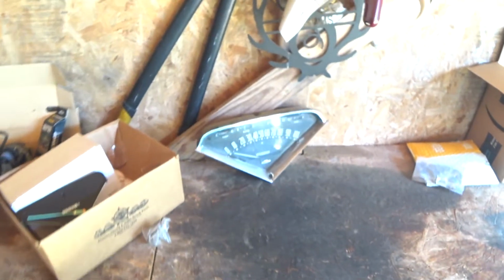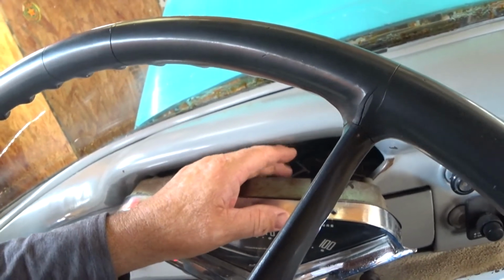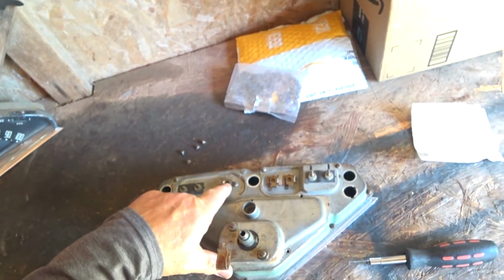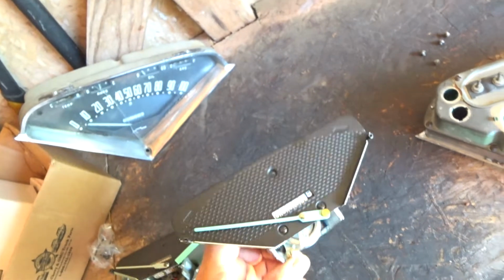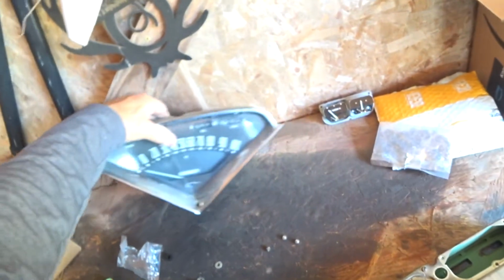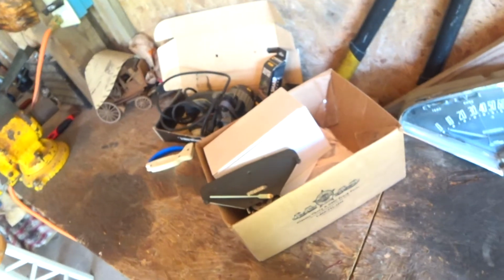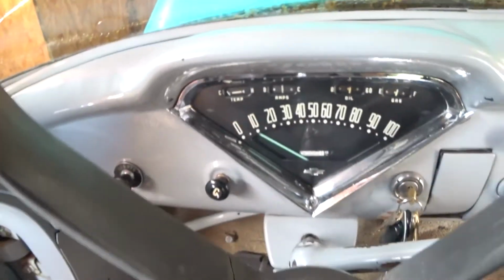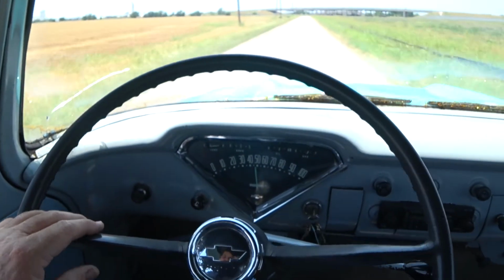Vintage Speedometer Repair 55-59 Chevy Truck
My speedometer starting making a lot of clunking noise and finally stopped completely.  So I replaced it.